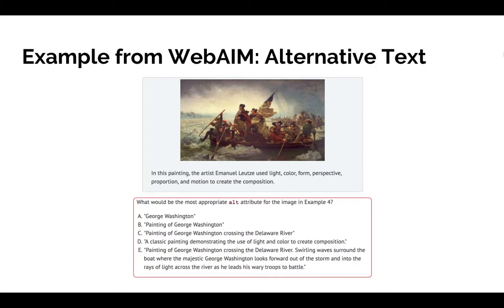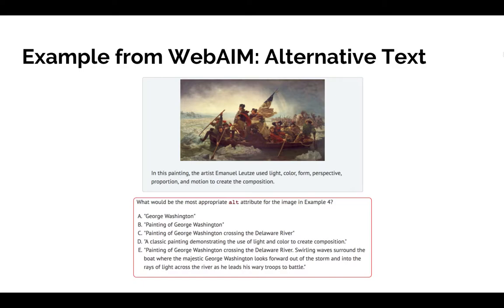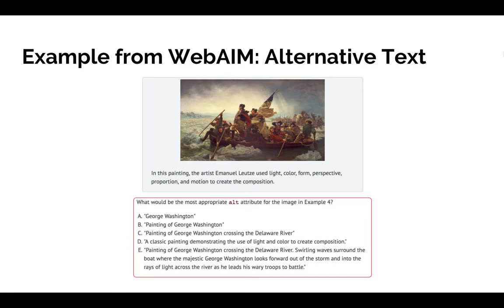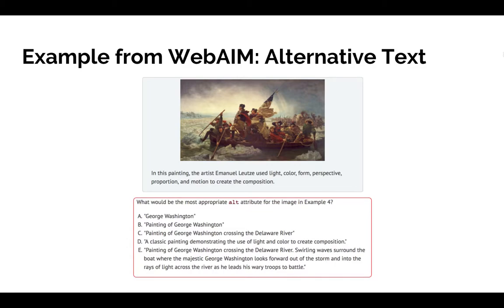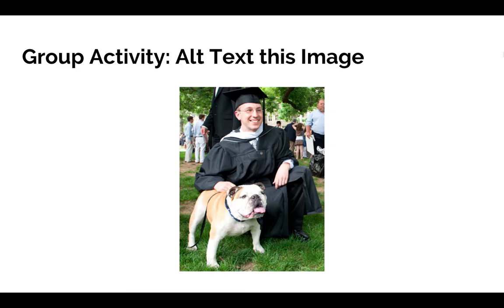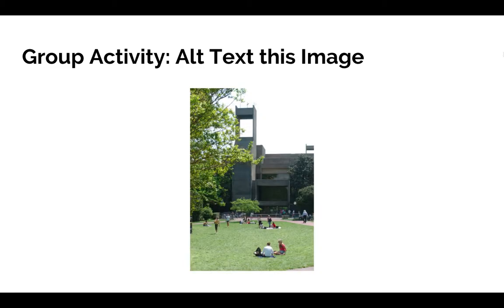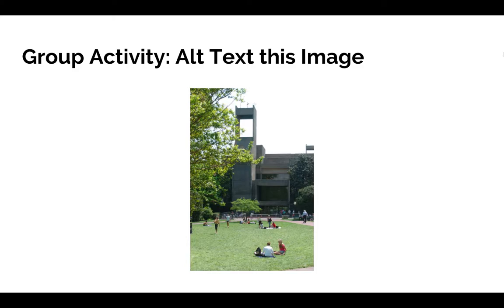Alternative Text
This video is part of Georgetown University's Web Service's course on Website Accessibility for Content Editors.  The topic of this video is the issue of alternative text.